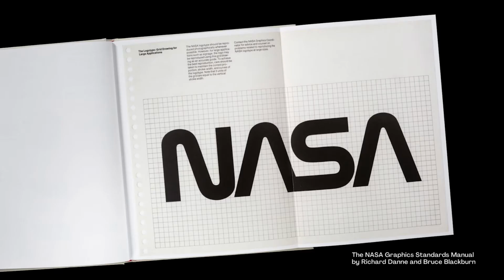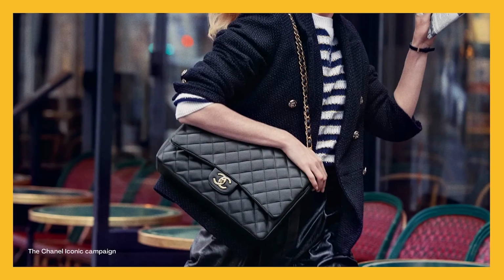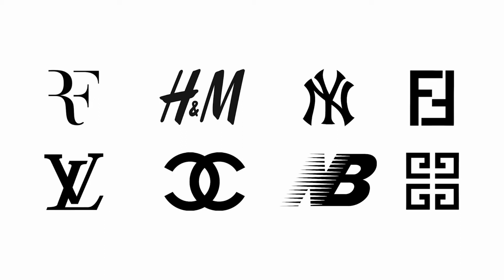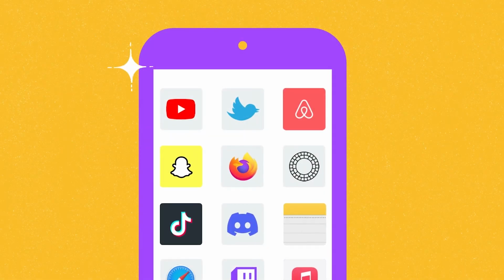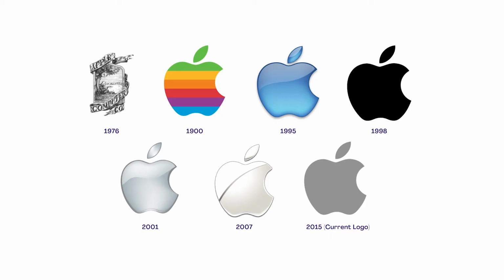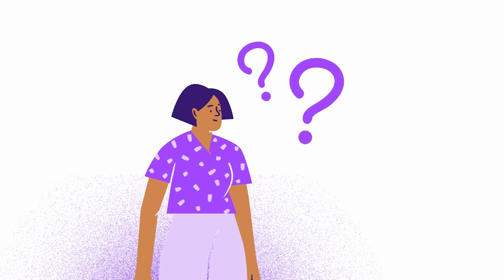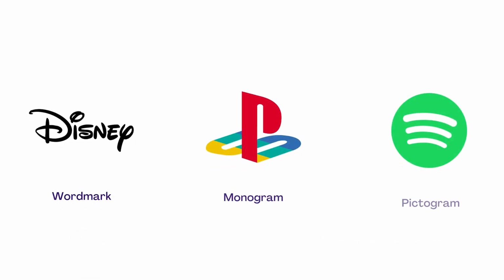1. How logos work | Theory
Today, we’ll be taking a closer look at some of the most famous logos in order to understand the secrets behind a logo. At the end of the video, you’ll have learnt what logos stand for, the elements that shape a logo, the different logo categories and when to apply said categories.

► The significance of logos
► Logo categories: wordmark, monogram and pictogram
► The elements that make up a logo
► How to create recognizable logos
► Flexibility in logo designs